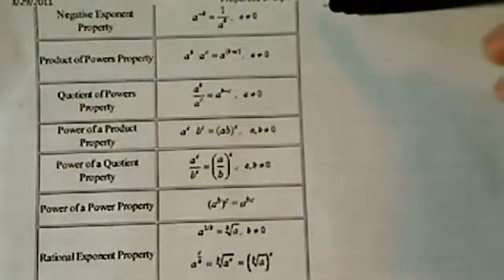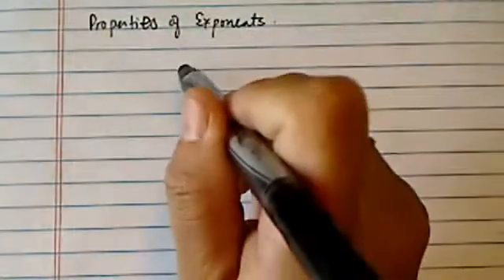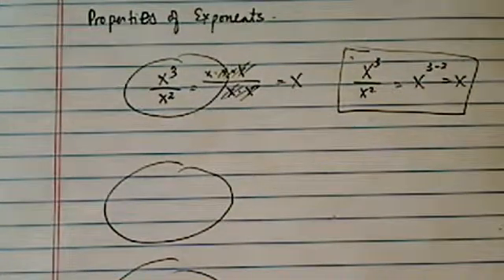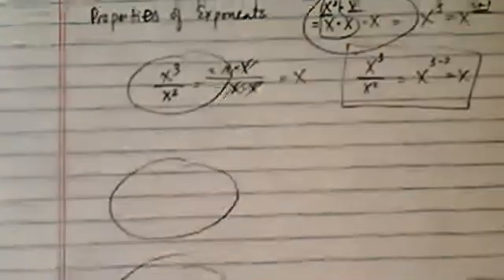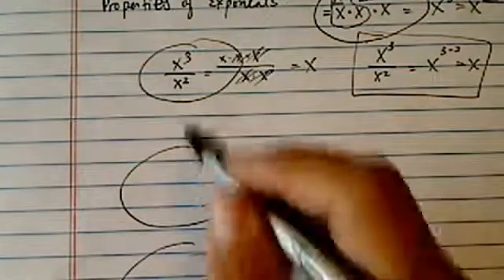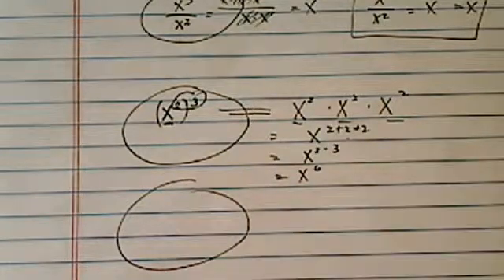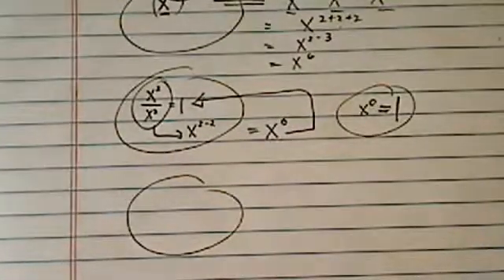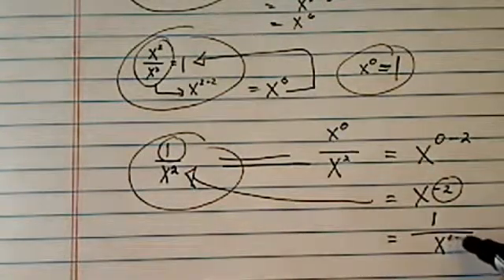*Property of Exponents: x^-1, why does it become a fraction?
A production.When taking a number to a negative exponent, why does it become a fraction?